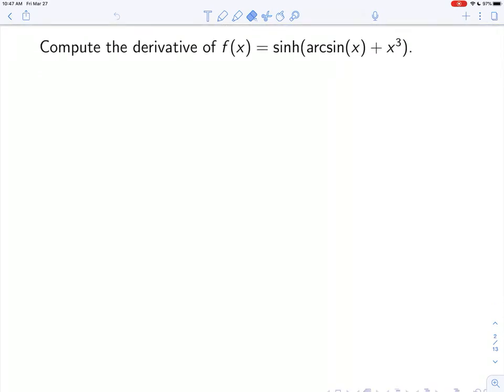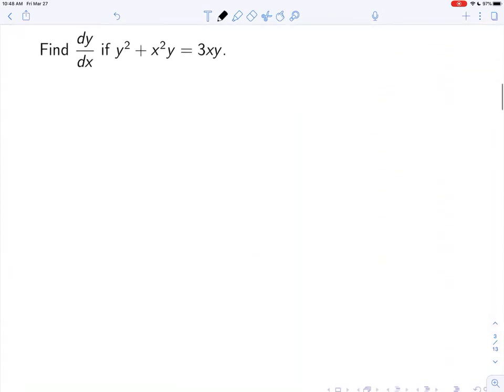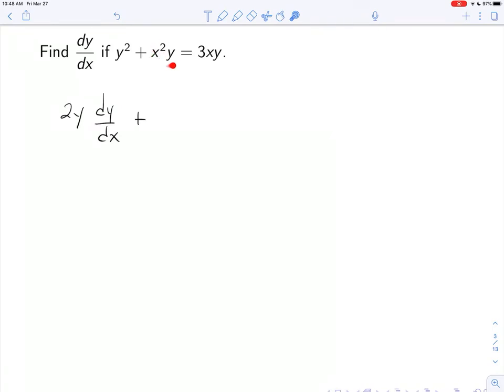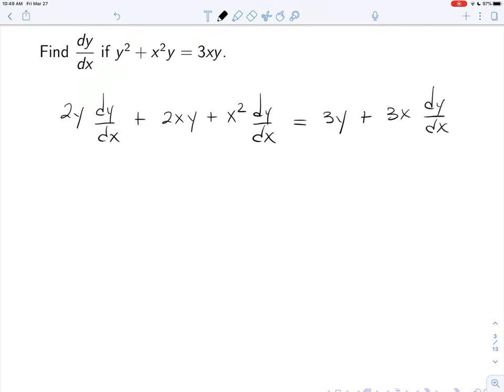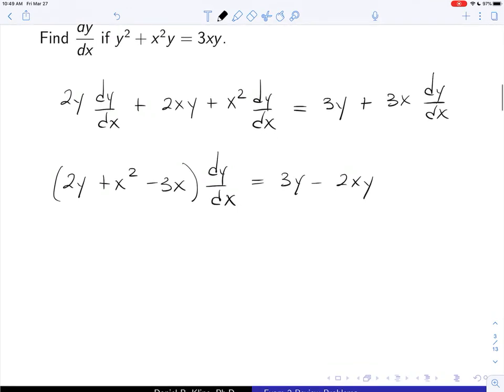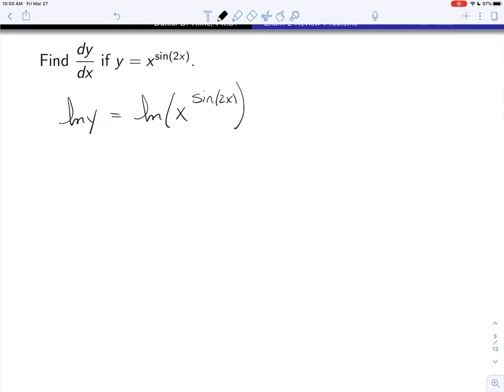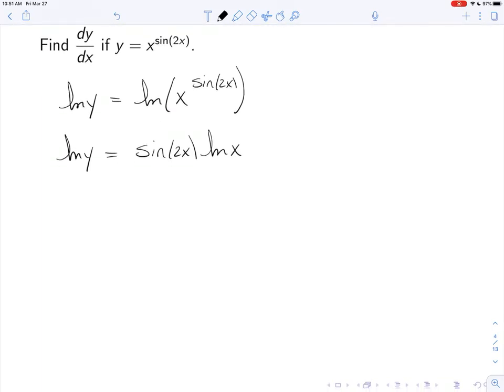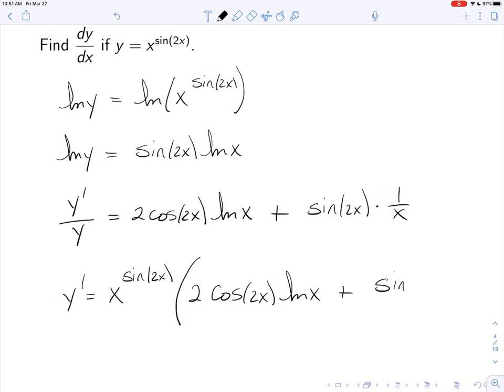Calculus I Exam 2 Review Slides (Part 1 of 4)